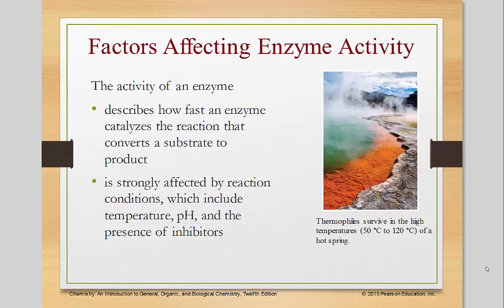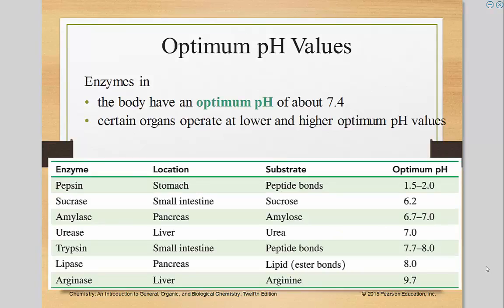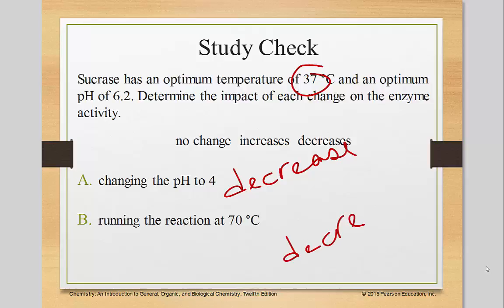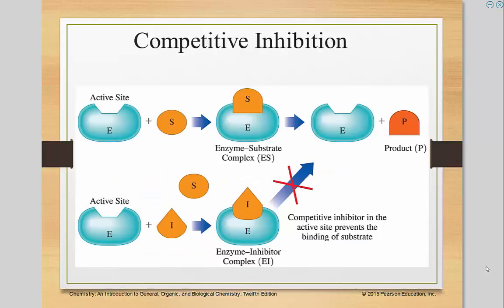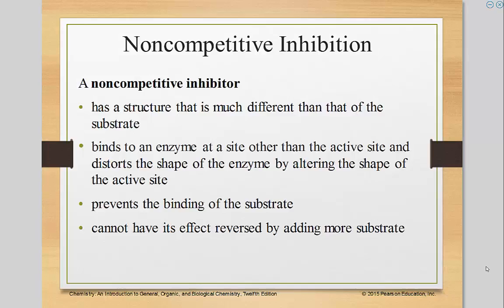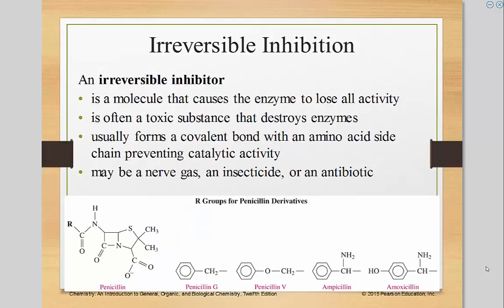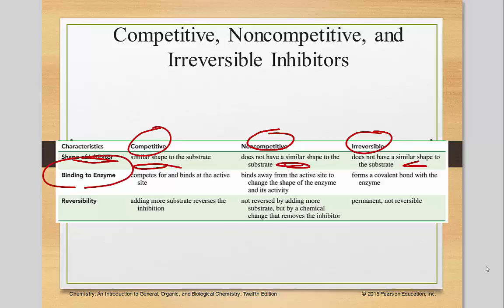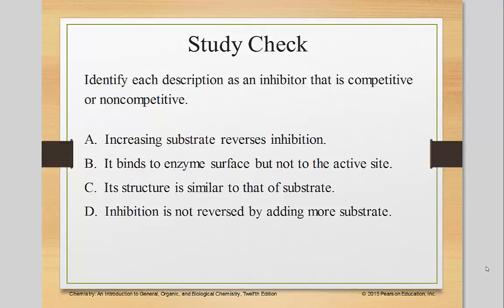factors effecting enzymes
This tutorial discusses different variables that can effect the productivity of an enzyme, such as ph, temperature, and inhibitors.